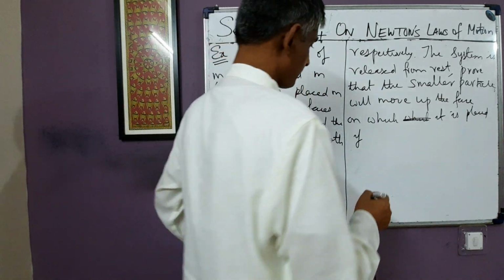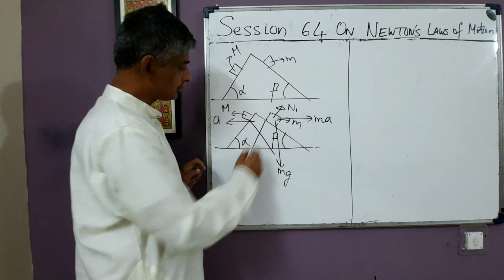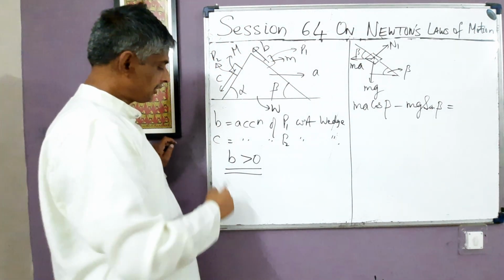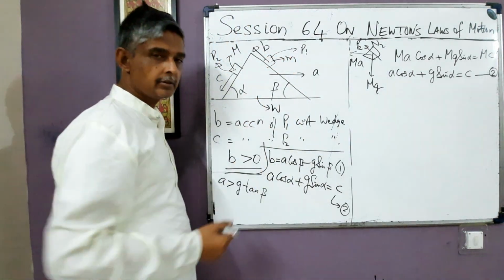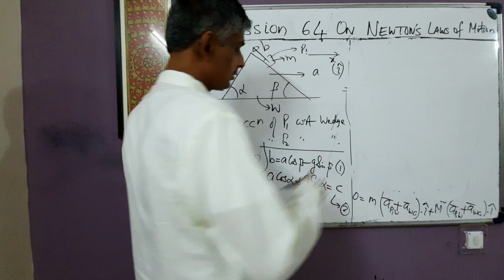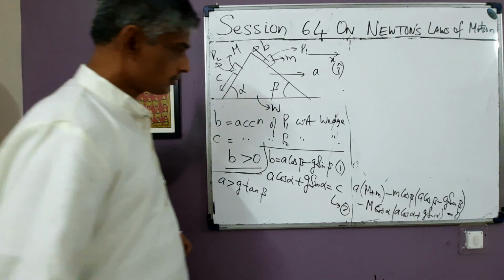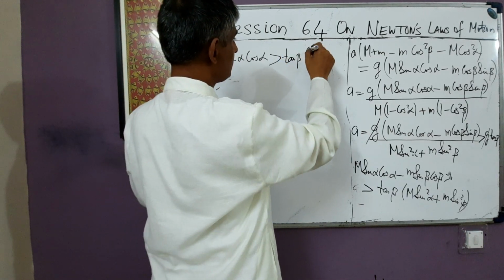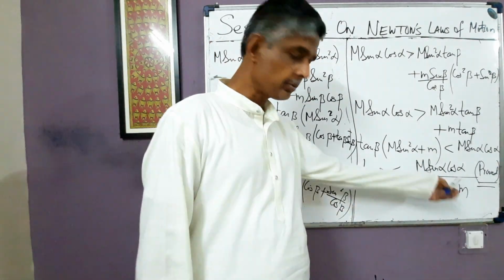64th video on Newton's laws of motion.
This video contains a Numerical example on newton's laws of motion based on concept of pseudo forces and combined equation of motion.In order to fulfill the conditions of the problem the direction of acceleration of wedge has been shown.Then newton's laws of motion has been applied to both the particles wrt wedge along respective wedge inclines.Then combined equation of motion has been setup for the entire system along horizontal direction has been written down and then the problem has been solved.particle dynamics particle dynamics#solved example#question#numerical#problem#inertial reference frame#ground frame#translating noninertial frame#real force#pseudo force#external force#internal force#acceleration#wedge block problem#